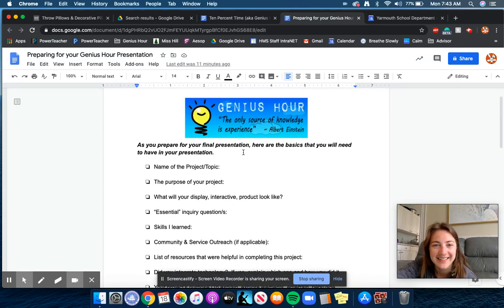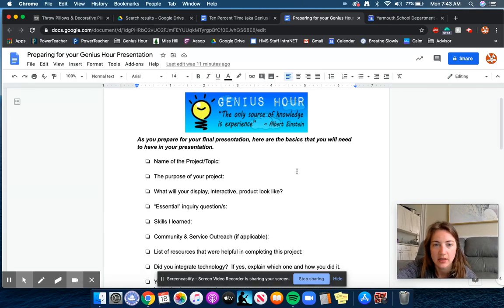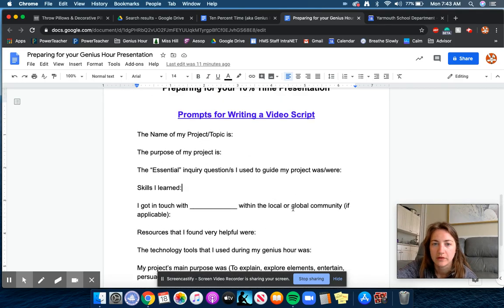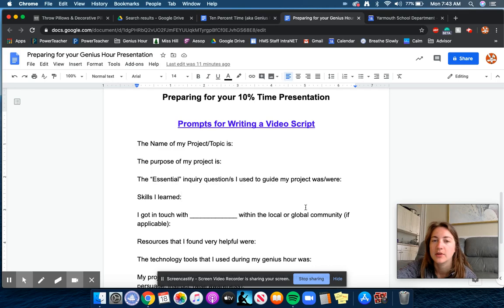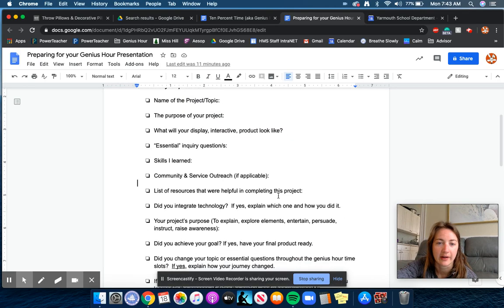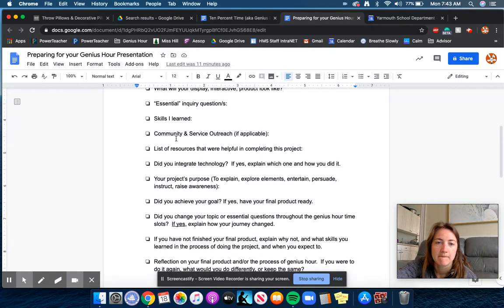Day 41: Directions for 10% Time